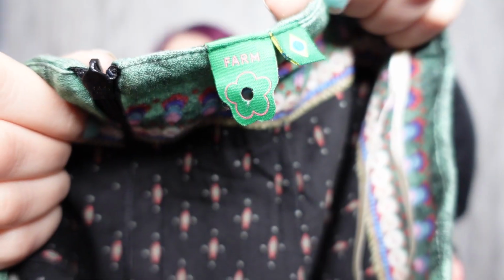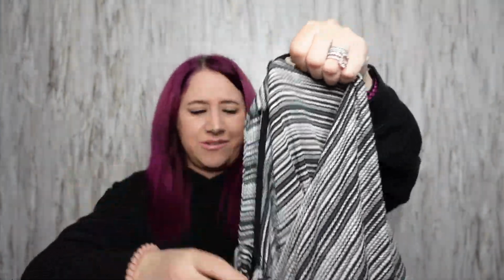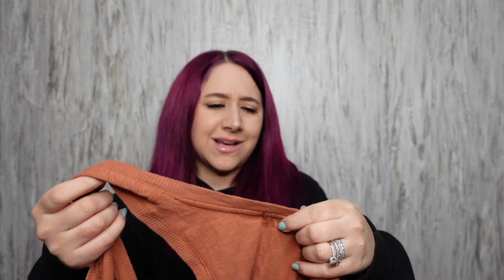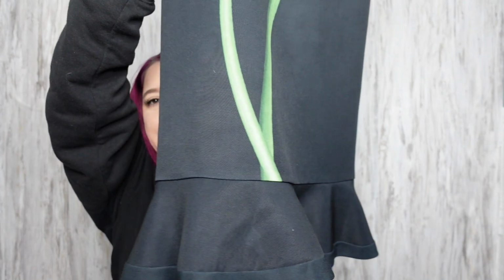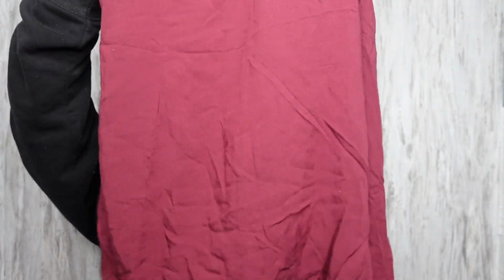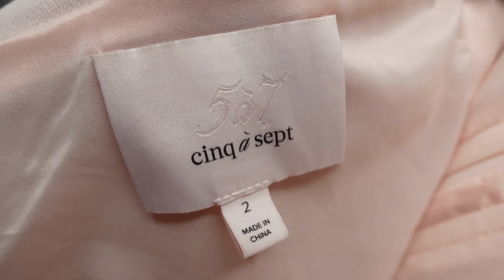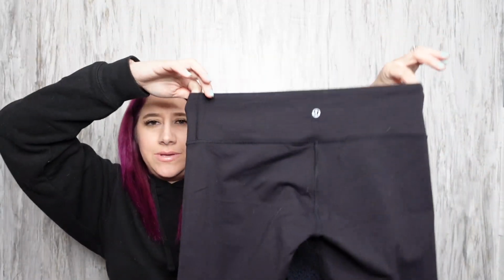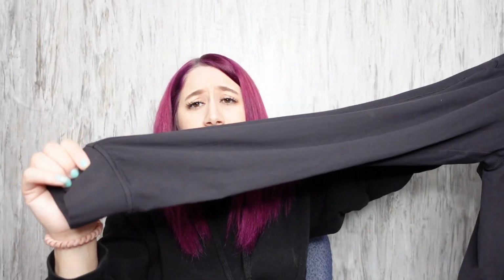They MUST Know Who I Am?! BEST ThredUp Box EVER!